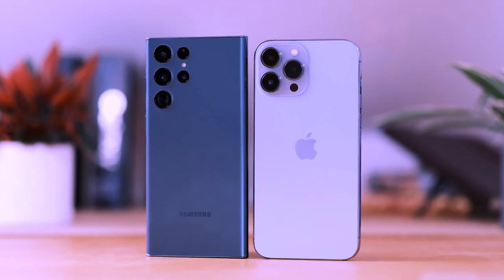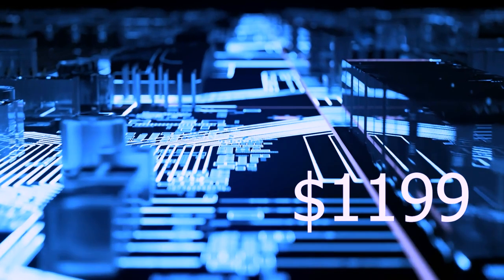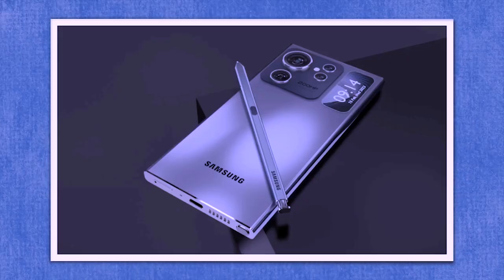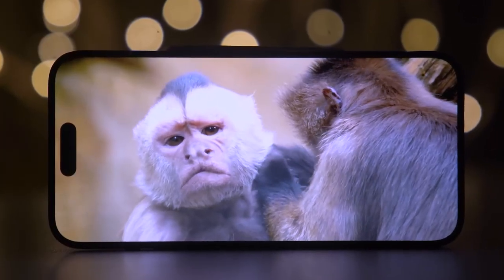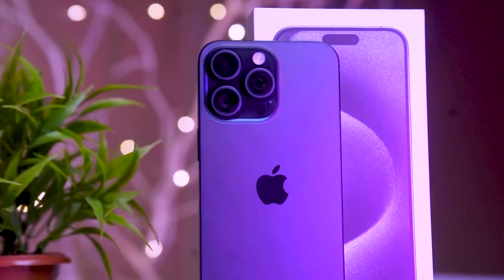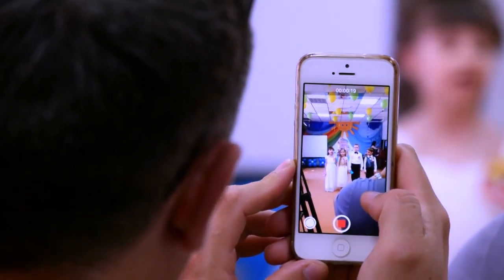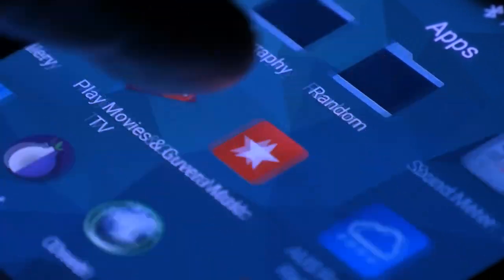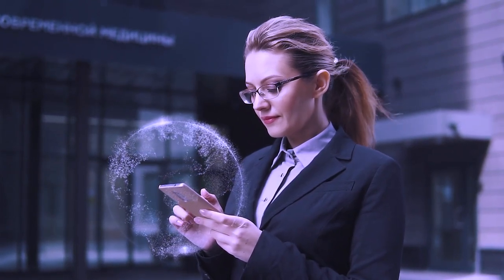Samsung Galaxy S24 Ultra vs iPhone 15 Pro Max The Ultimate Battle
Watch Smartphone is Best in 2024.

apple x samsung